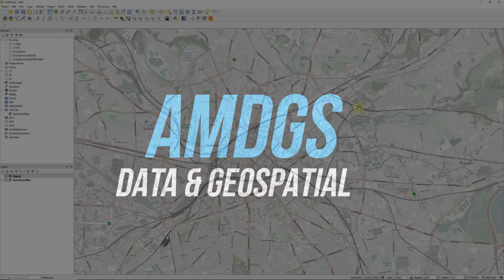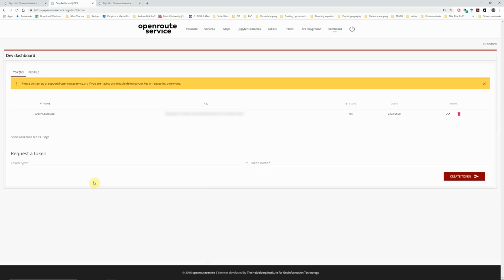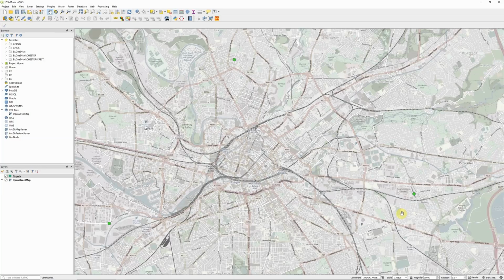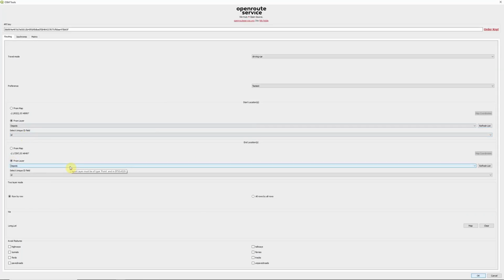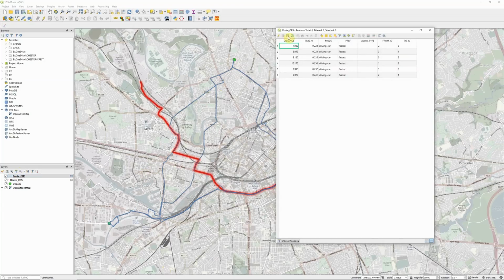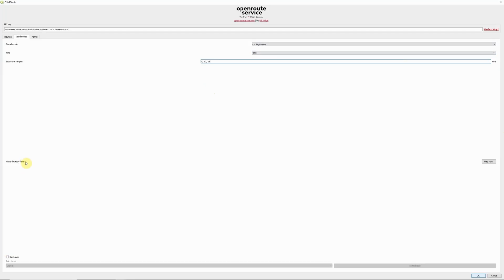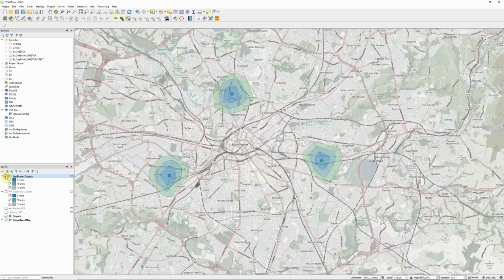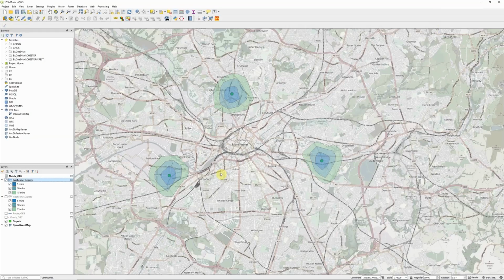OSM Tools for Routing, Isochrones and Travel Time in QGIS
***NOTE: THIS VIDEO HAS NOW BEEN REPLACED COVERING THE NEW AND UPDATED ORS TOOLS PLUGIN***

Found this helpful?

Learn how to use the OSM Tools plugin to carry out route calculations, produce isochrones (aka service area calculations) and travel time matrices within QGIS 3. Best of all it's totally free for up to 2500 calculations a day!

OSM tools uses the free OpenRouteService API, based on OpenStreetMap data, to allow you to calculate routes, travel times and service areas without needing to do any work setting up your own network dataset. All you need is a point layer with your start and end points for routes or access points for isochrones and it will do the rest for you. You can even calculate times for different travel types - car journey, HGV, walking, cycling etc.